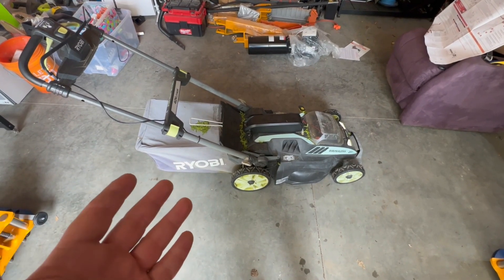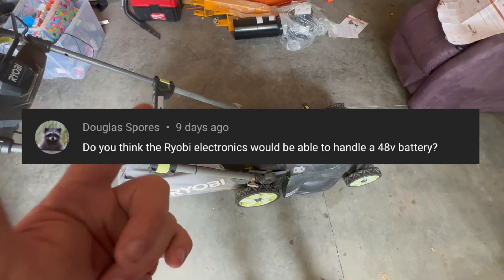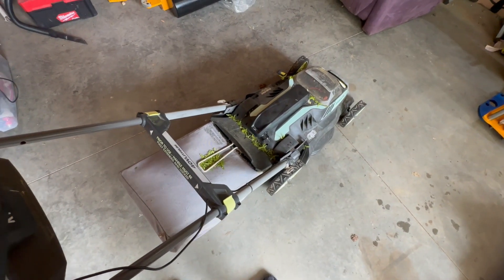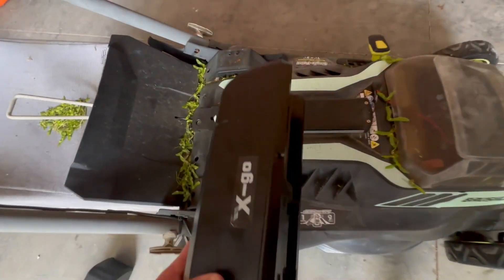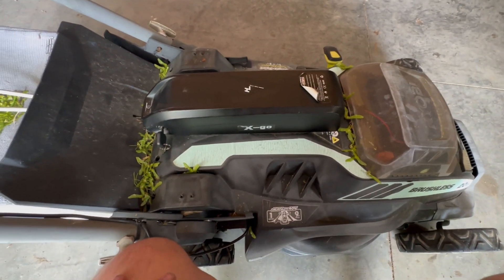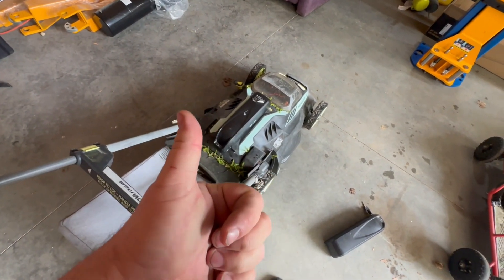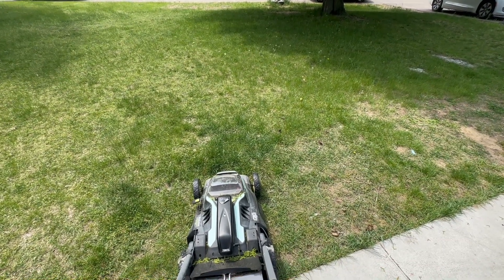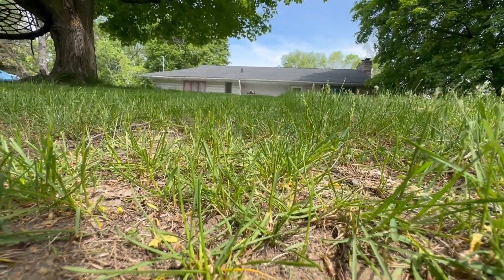Will 48v blow up my 40v Ryobi mower?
Time to test the only way I know how!